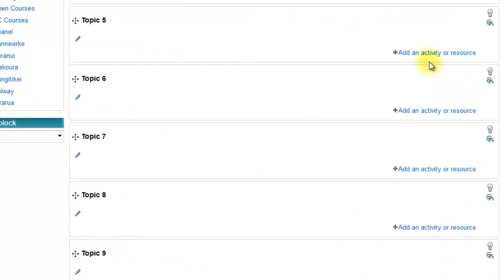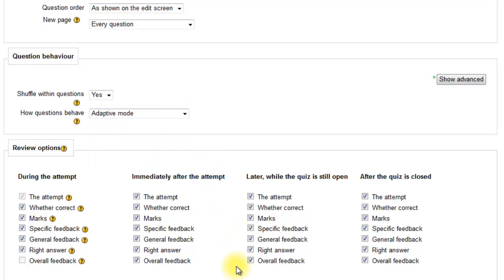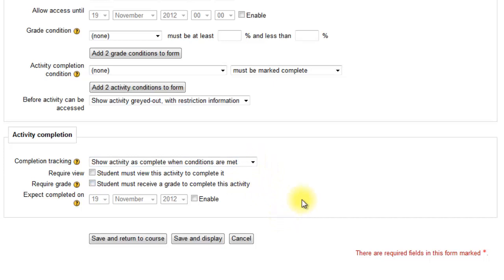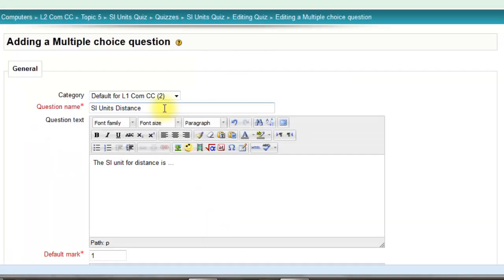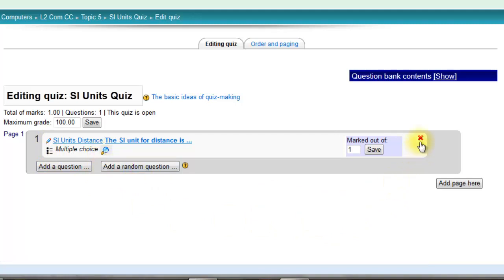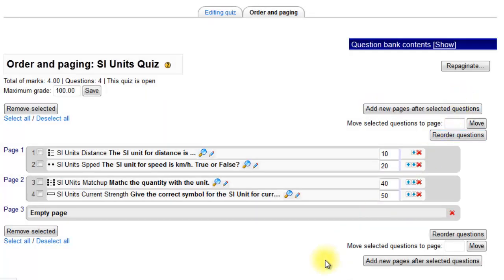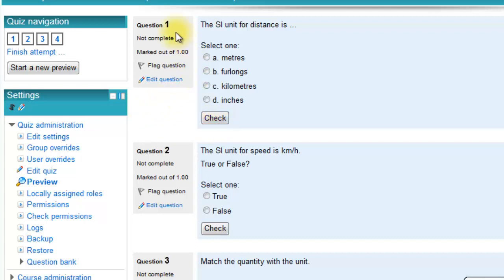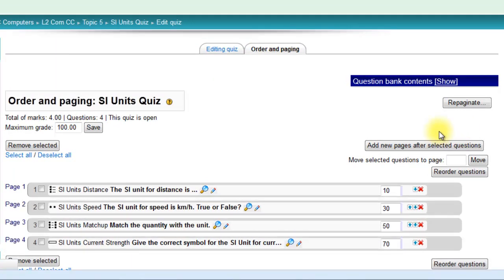Creating a quiz (from scratch) - WeLCom Moodle 2.3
Quiz I - creating a Moodle 2.3 quiz.